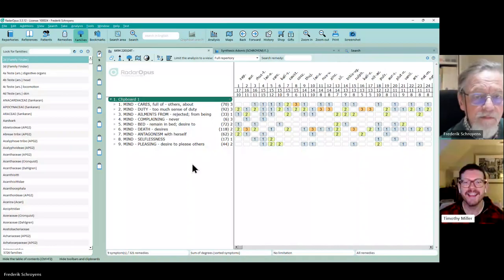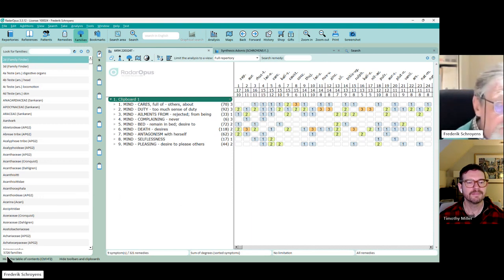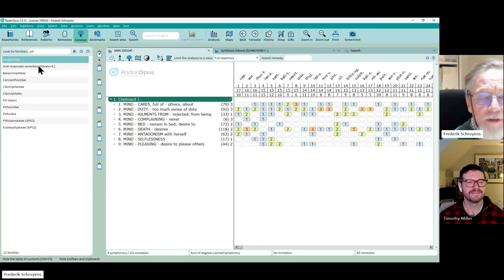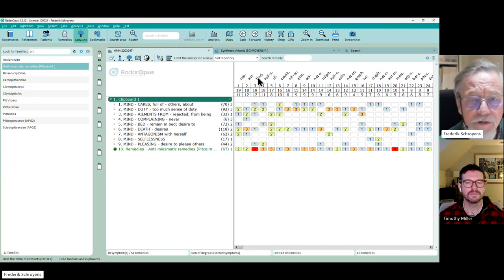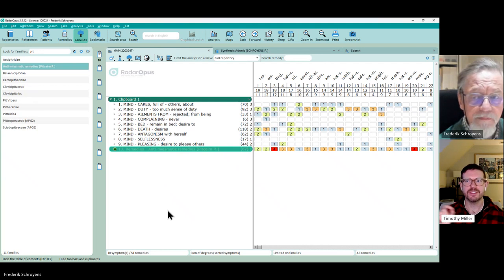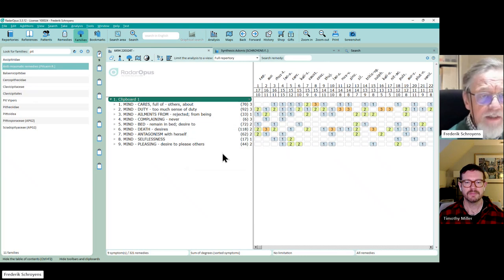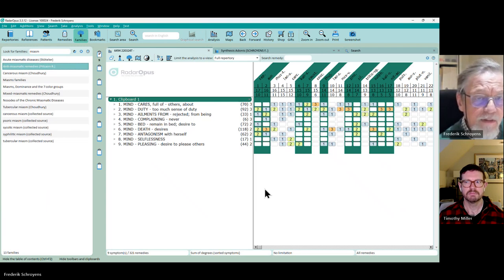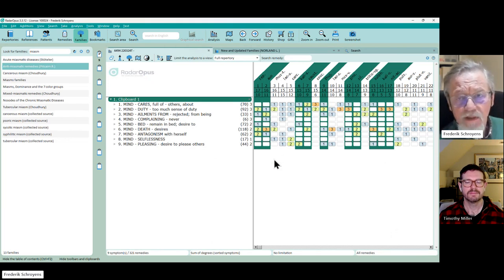Presenting Pitcairn's Anti miamsatic filter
Richard Pitcairn (USA) has collected a set of anti-miasmatic remedies from Hahnemann, Bönninghausen and Boger.
He likes to apply these remedies as a filter so only these are shown in the analysis.
Frederik Schroyens and Timothy Miller present this filter (called “family” in RadarOpus) and how it can be used.
This feature is included in RadarOpus 3.3 and later versions.